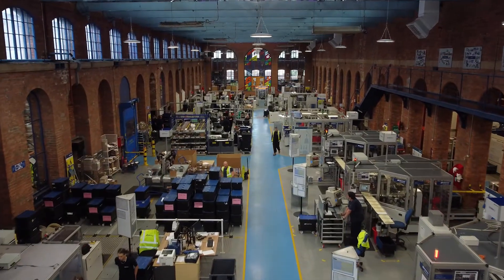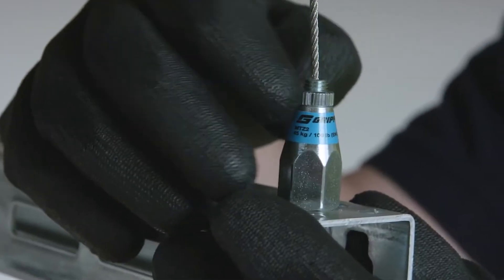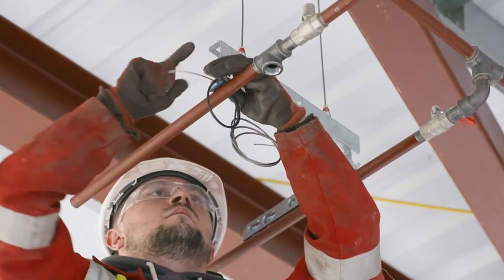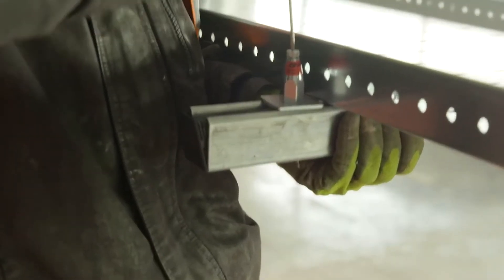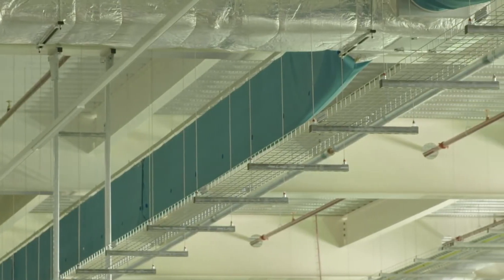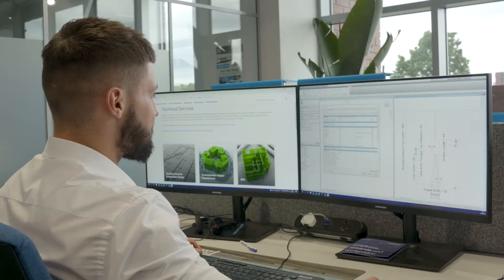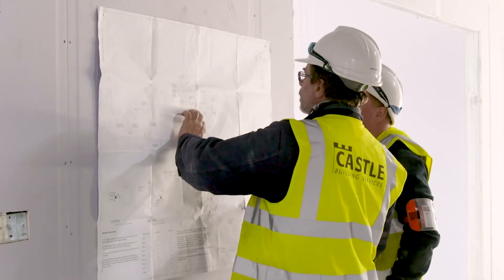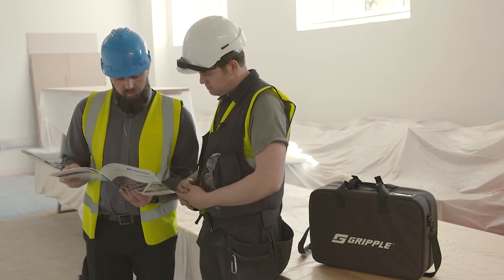Introducing Wire Suspensions for Contractors & Installers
Gripple wire rope suspension systems are UK manufactured products that offer an alternative to traditional threaded rod and channel systems in order to support building services such as electrical containment, pipework and ductwork.

Offering up to 75% reduction in installation time, Gripple wire rope systems can help reduce construction programmes as well as operatives spending less time working at height. By switching from threaded rod and channel supports to wire rope, the contractor benefits from embodied carbon savings. It is estimated that 1.2kg of embodied carbon is saved per 1m of wire rope in comparison to threaded rod.